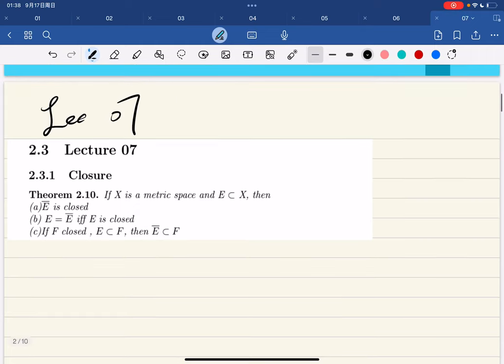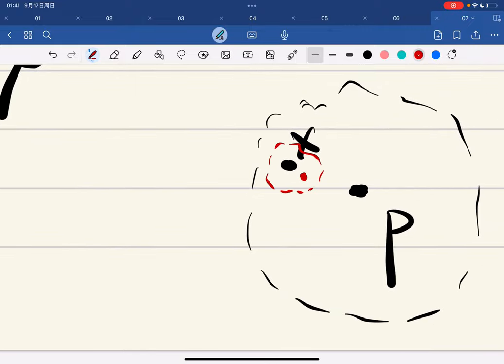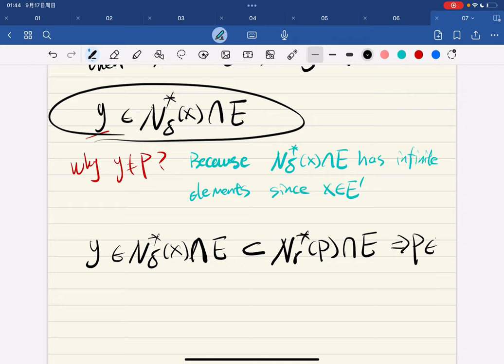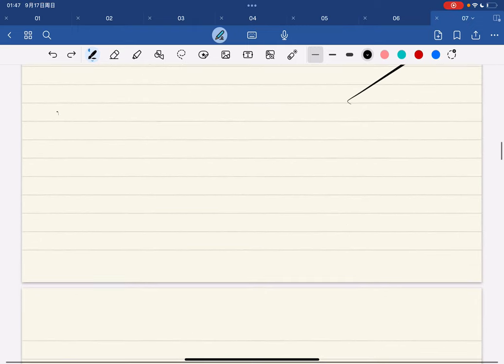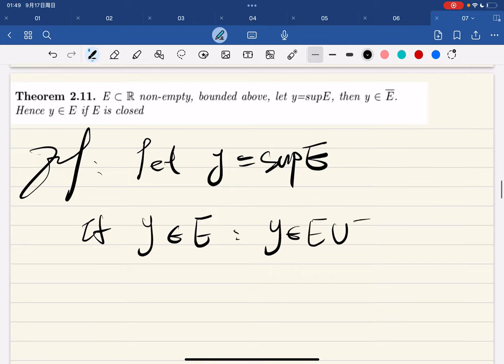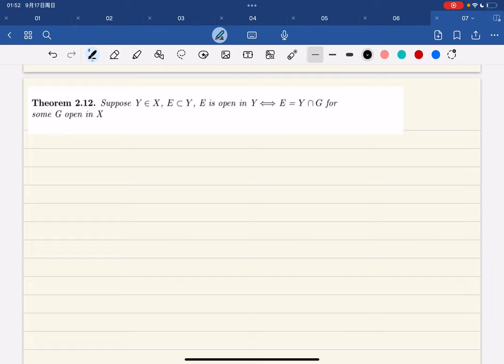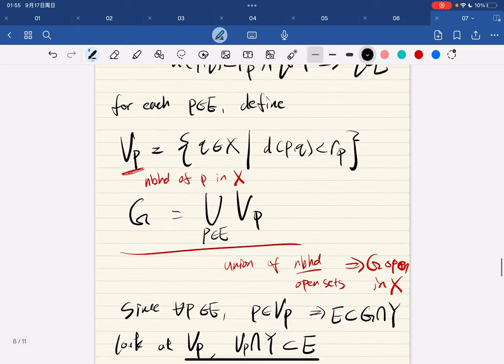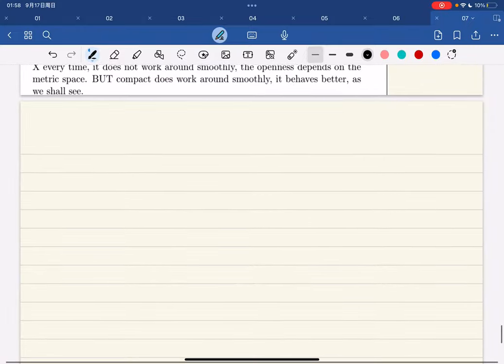[Baby rudin] lec07 Closure, intro to compact sets(self study)